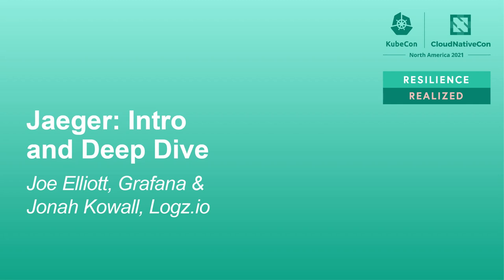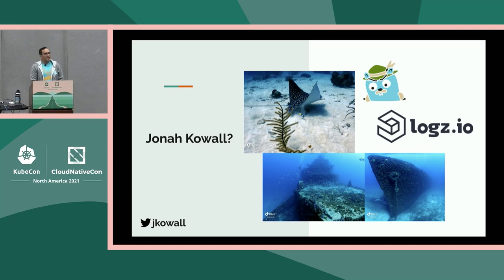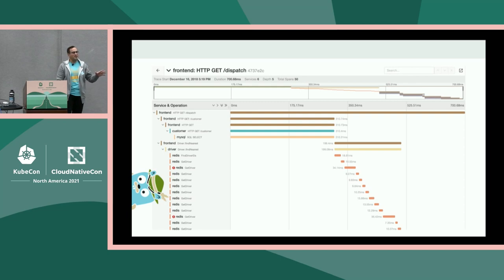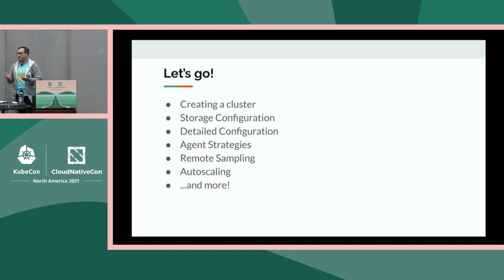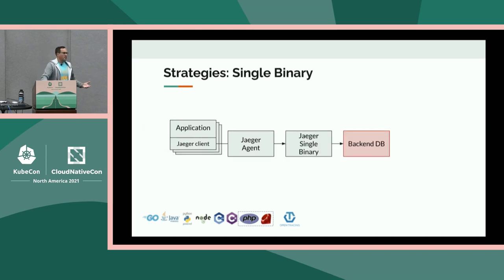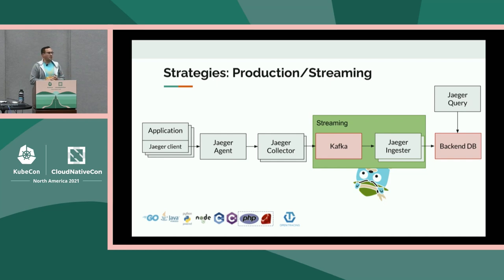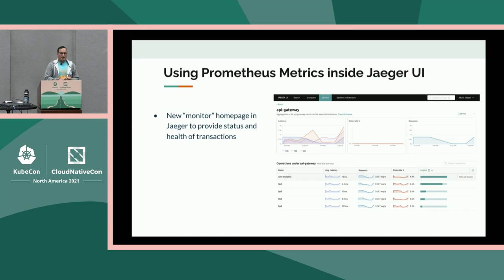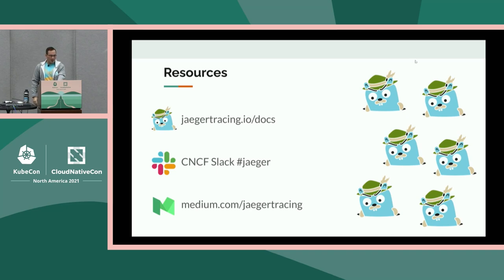Jaeger: Intro and Deep Dive - Jonah Kowall, Logz.io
In this session we will cover both introductory and deep dive material for the Jaeger distributed tracing backend. For intro we will review methods of getting started installing Jaeger and the basics of distributed tracing. For the deep dive we will be discuss the future of Jaeger built on top of the OpenTelemetry collector and what that means for Jaeger architecture, future development and features. Jaeger is the most popular open source distributed tracing backend. Whether your goal is to get acquainted with Jaeger and distributed tracing or to keep abreast with the latest and greatest, please join us!